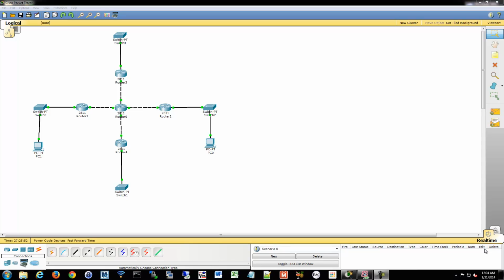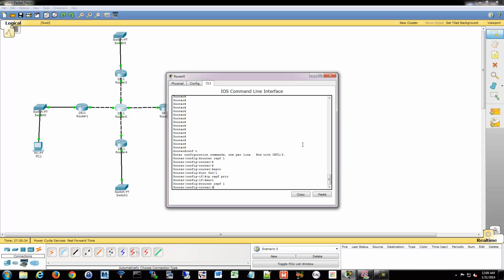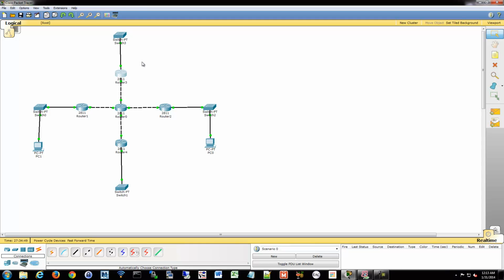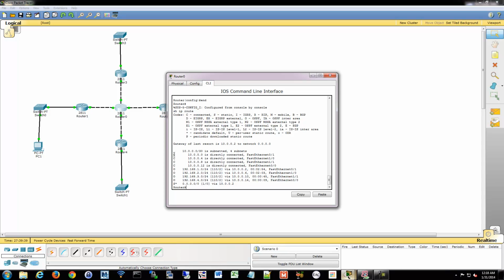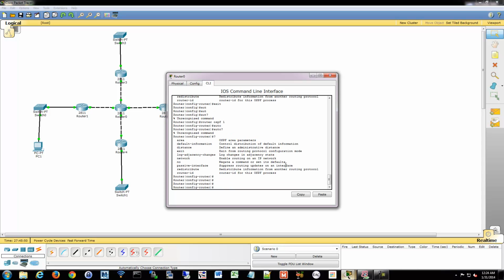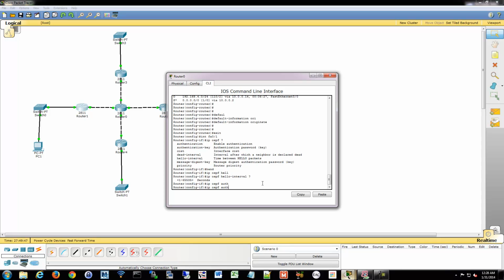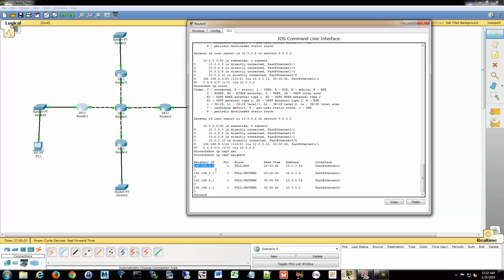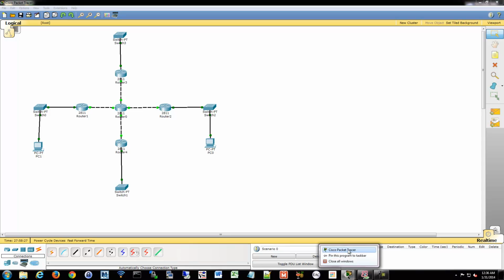CCNA/CCENT 200-120: OSPFv2 Single-Area Configuration 51/84 Free Video Training Course